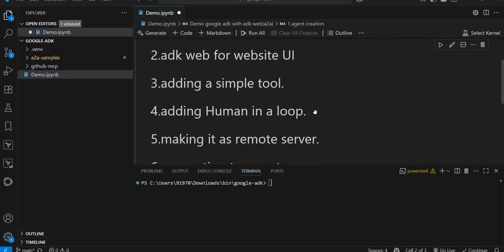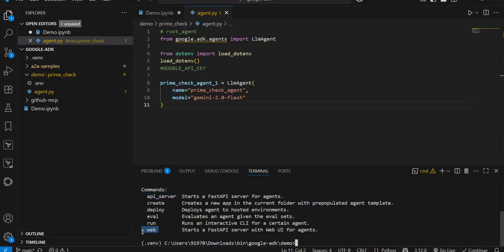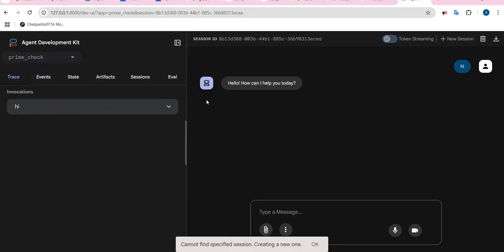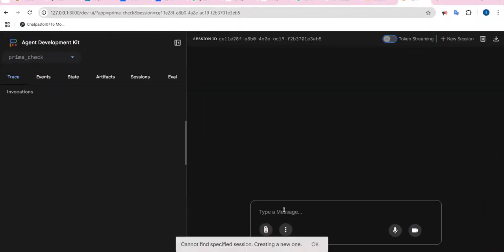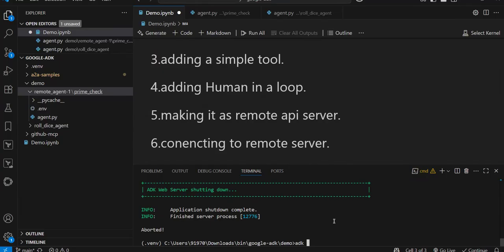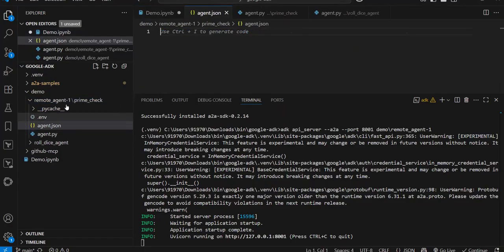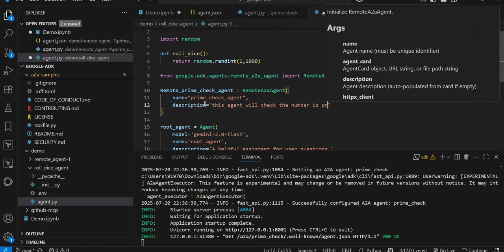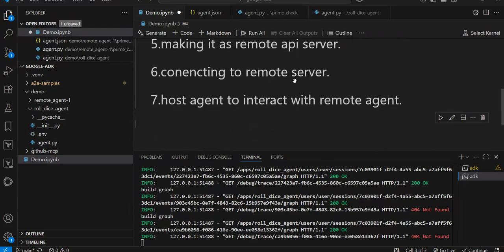Google ADK Tutorial: Build & Host A2A Multi-Agent Systems with API Server,Web UI & Human-in-the-Loop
a2a remote server with api server and human in loop with google adk
Google ADK Tutorial: Build & Host AI Agents with Web UI, Custom Tools & Human-in-the-Loop (2025)